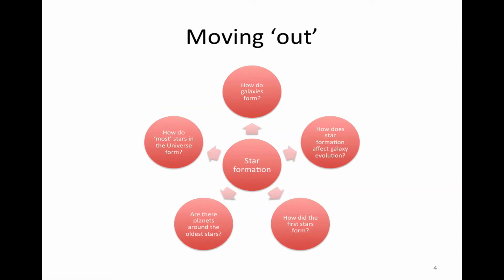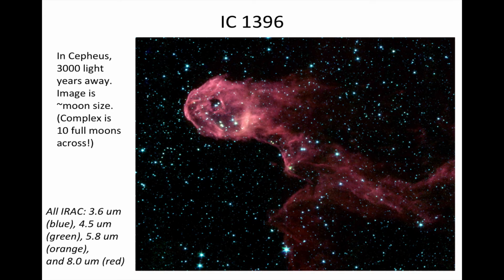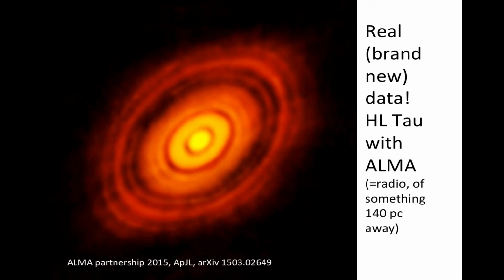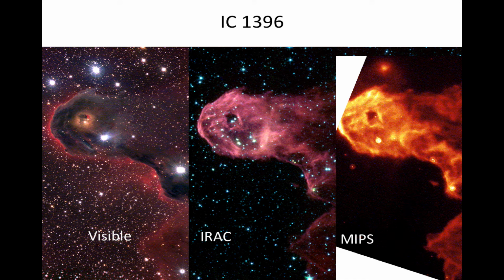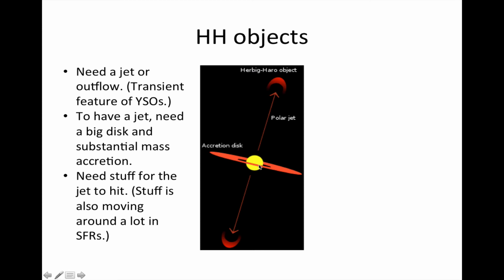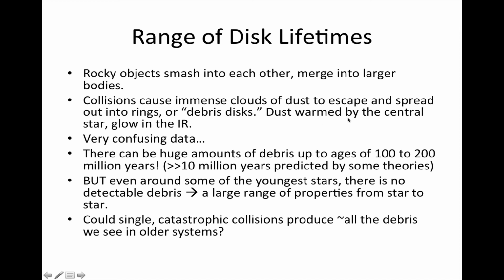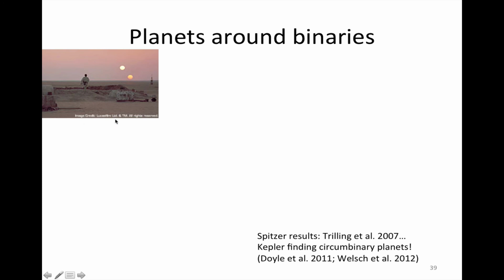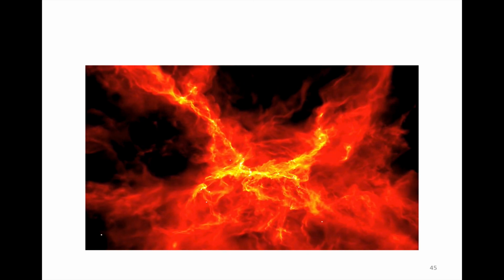Luisa's NITARP teams: Crash Course in (low mass) star formation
This video was created as preparatory work for the IC417 team in 2015, but the contents should be fairly globally applicable. It covers the basics of low-mass star formation. (It does have a handful of concrete references to IC417, but not many.)